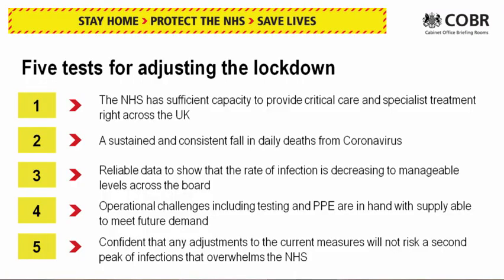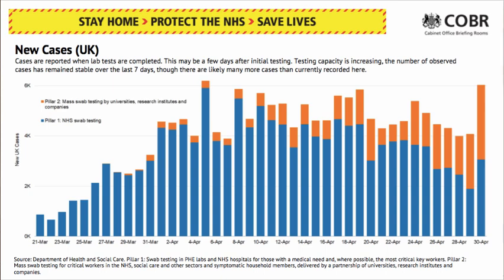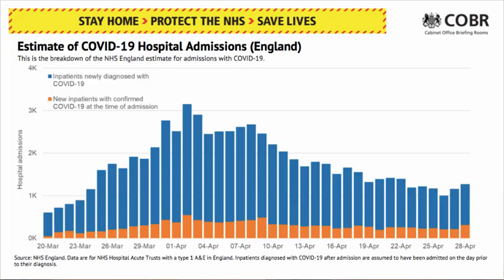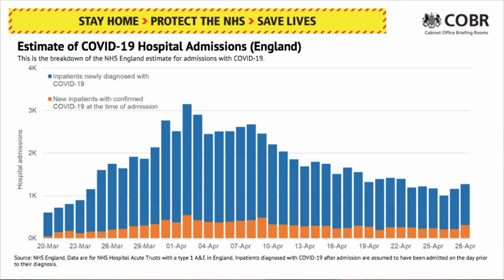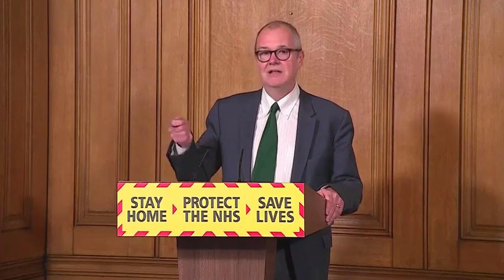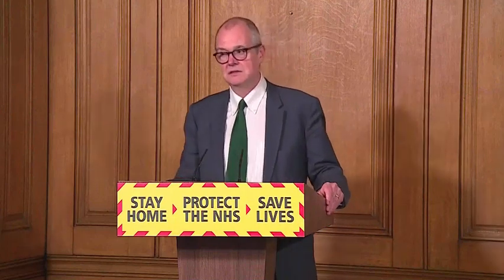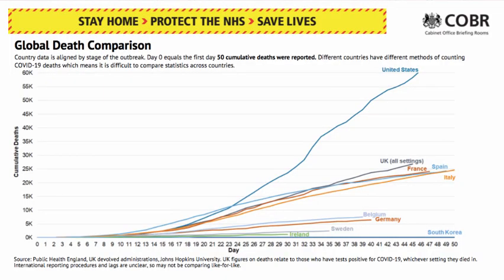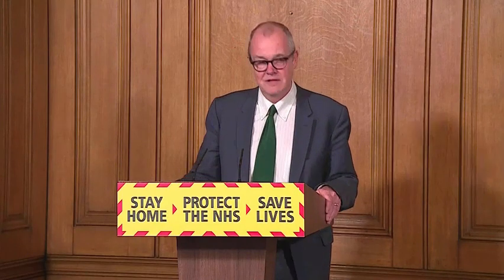Patrick Vallance explains the rate of infection or R number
The chief scientific officer said on Thursday 30 April that the UK's rate of coronavirus infection was somewhere between 0.6 and 0.9